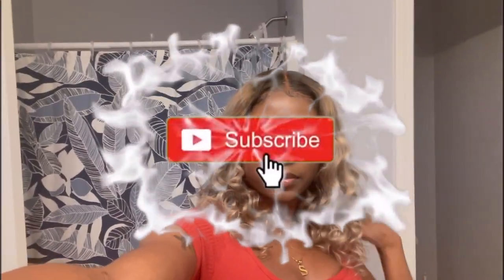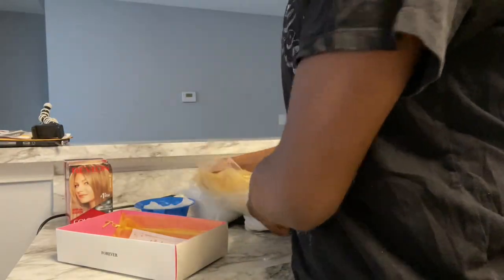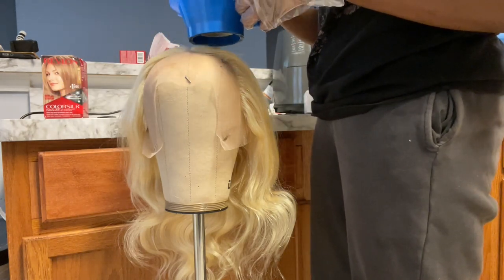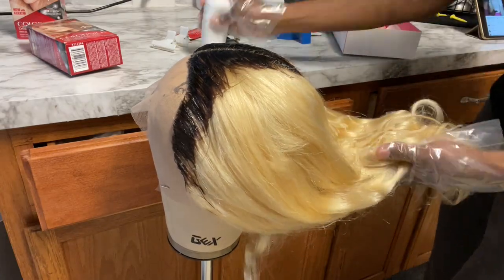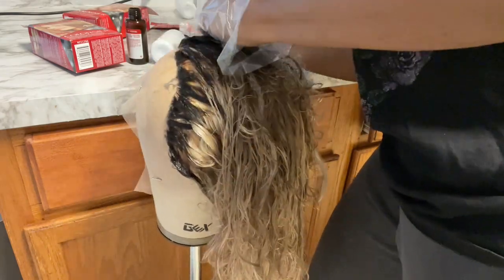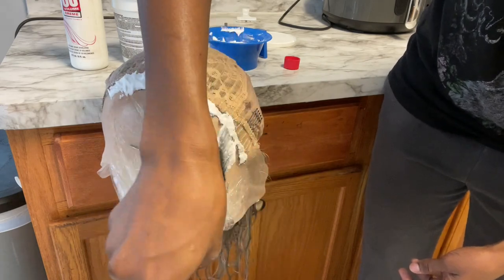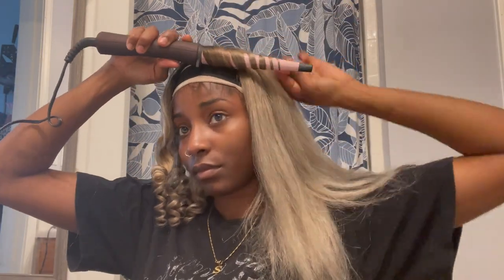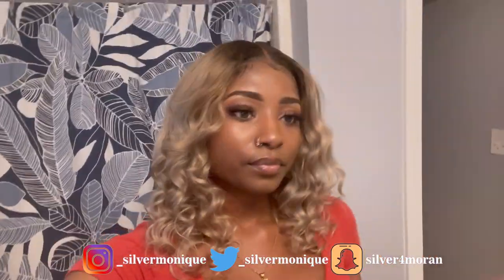Perfect summer wig | 1ST TIME DYING HAIR | DYED MY WIG ASH BLONDE WITH DARK ROOTS **EASY**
My first time dying hair any type of color. This was fun and I hope you all enjoy.

Link to hair
Products used in the video:
Revlon Colorsilk - Brown Black, Dark Ash Blonde & Medium Ash Blonde